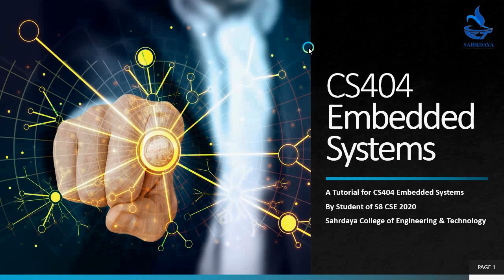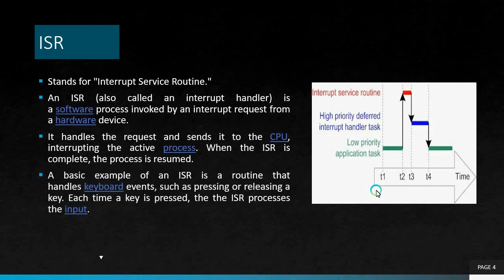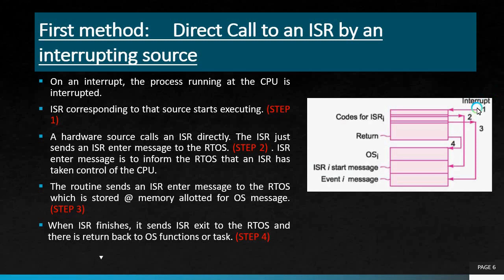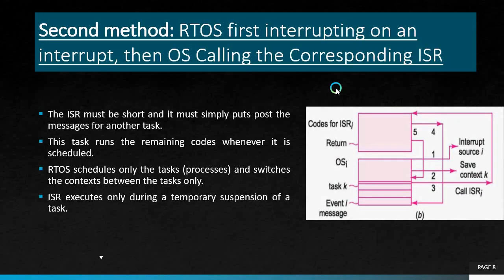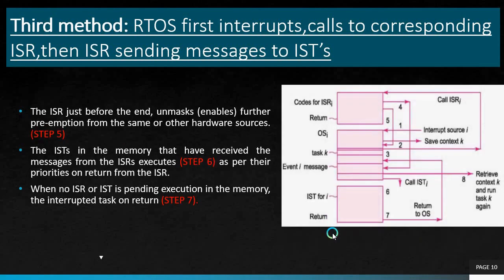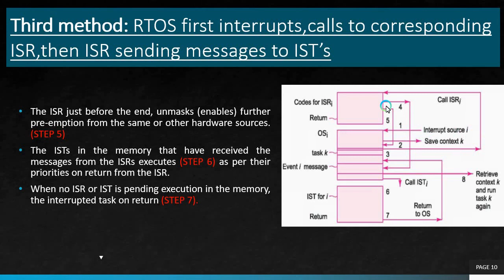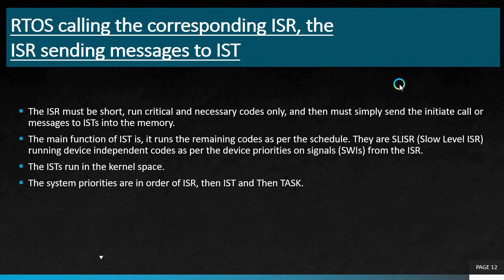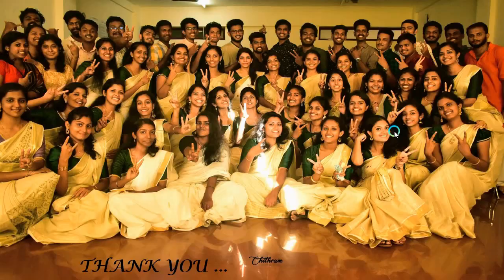Mod 5 Lec 2 Interrupt handling in RTOS